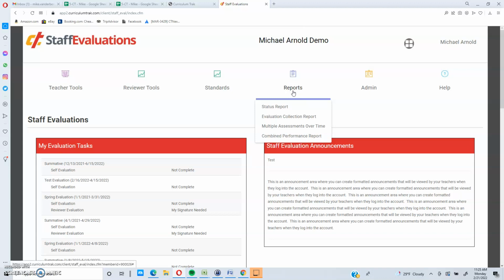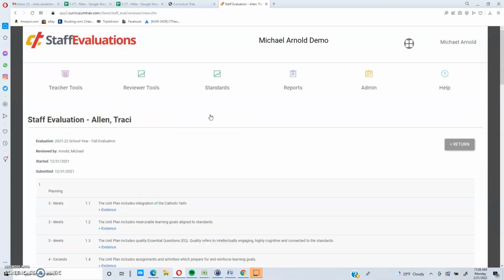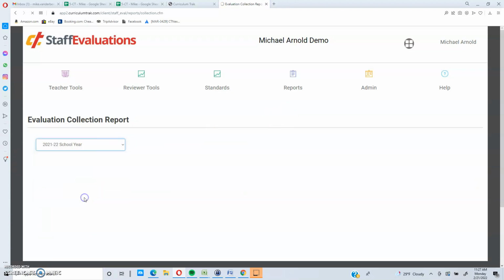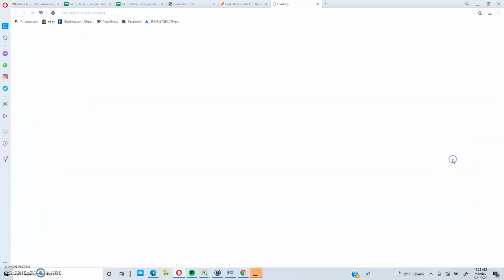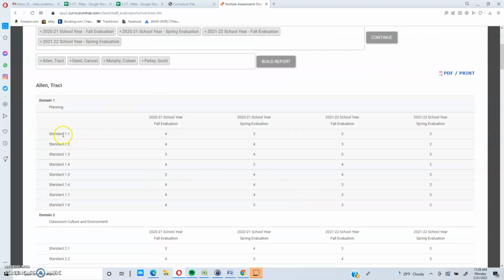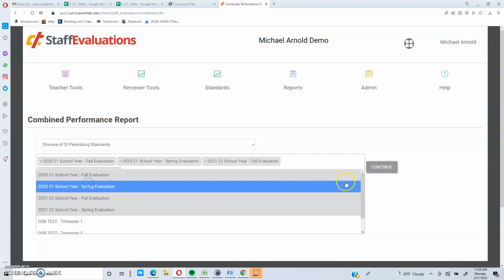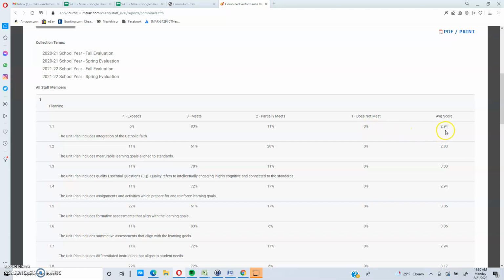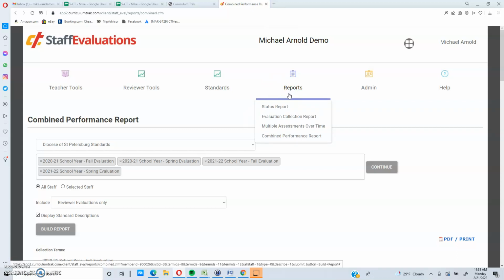Staff Evaluations Reports